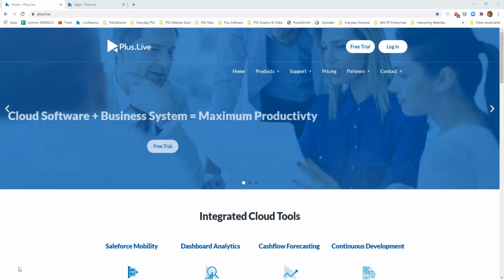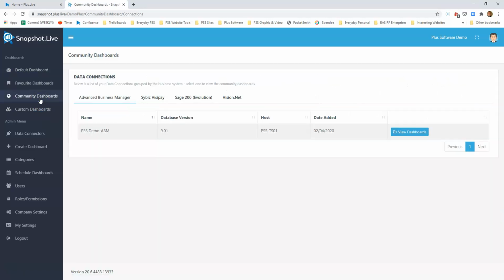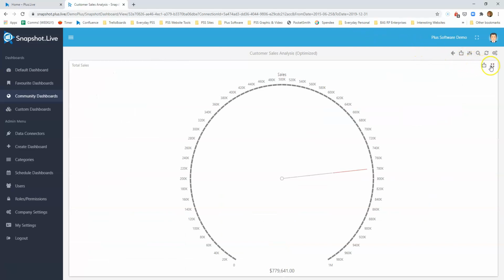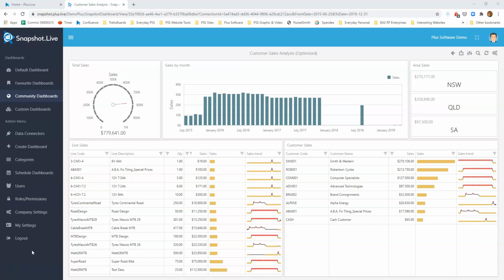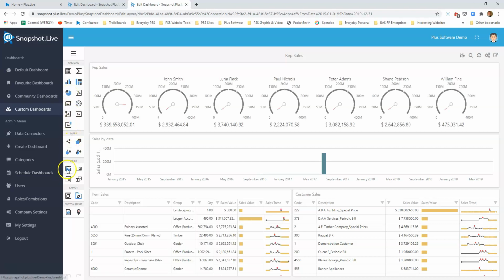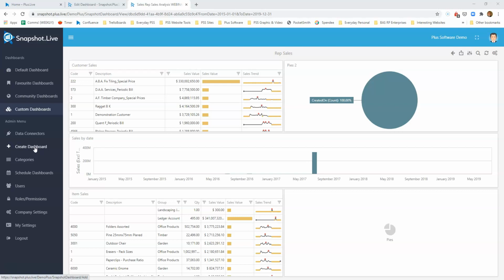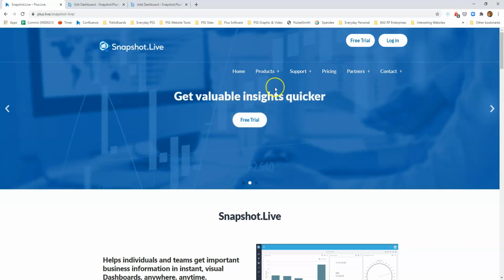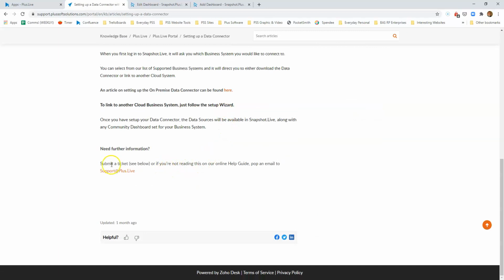Snapshot Live Key Features and how to Trial for Free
This brief 14 min Webinar give you a good idea of the key reasons Customers love Snapshot.